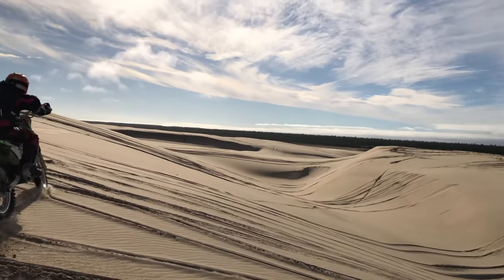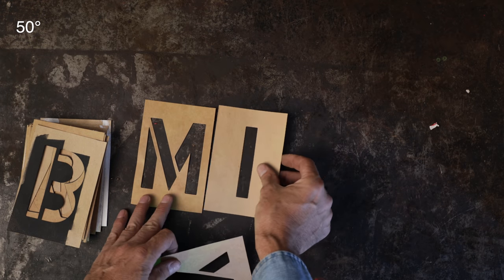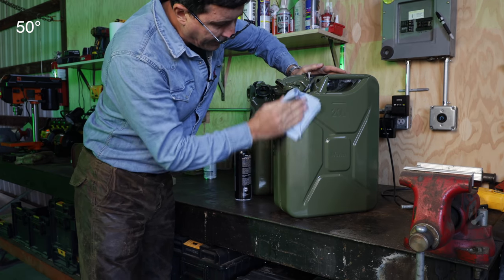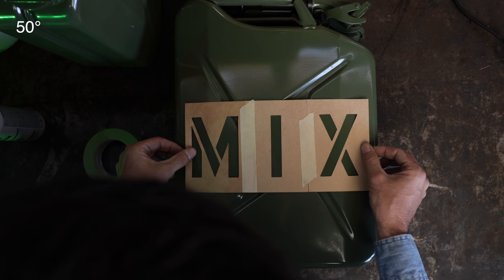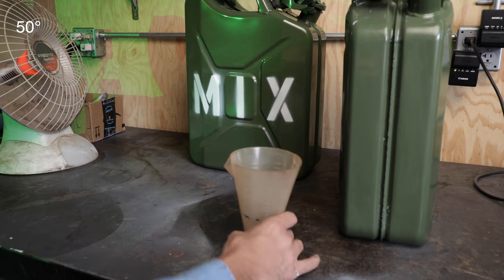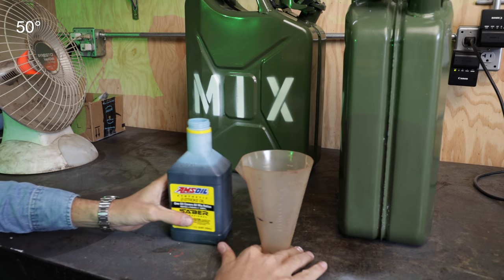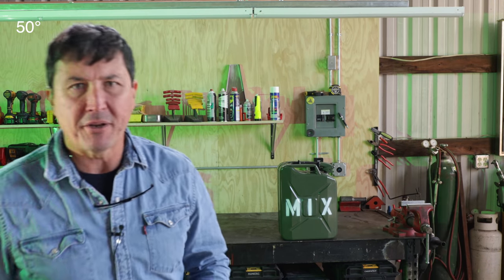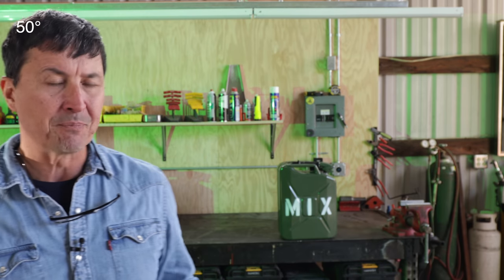How to Stencil Gas Cans for Long Term Storage